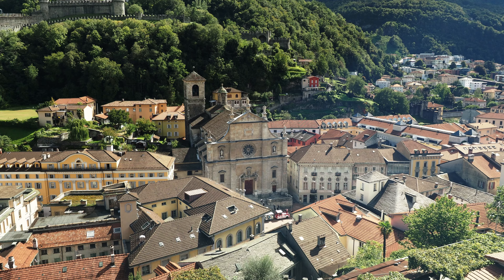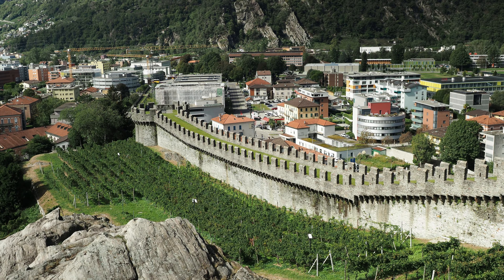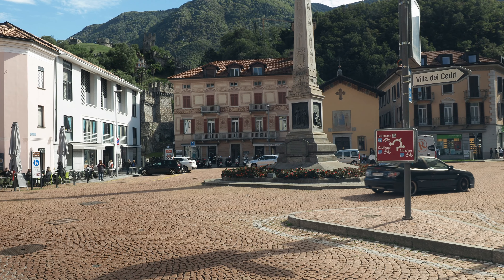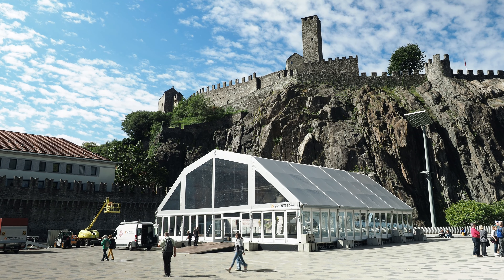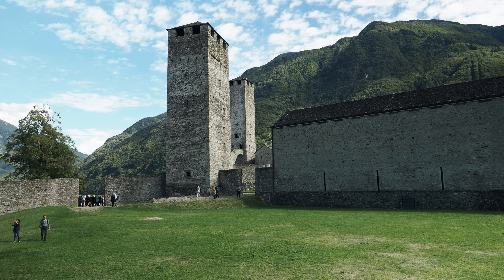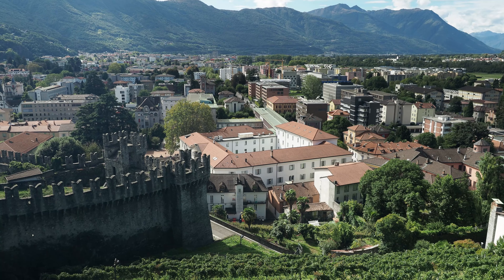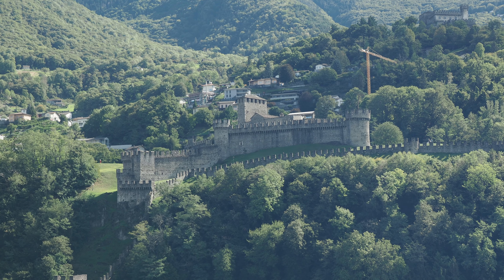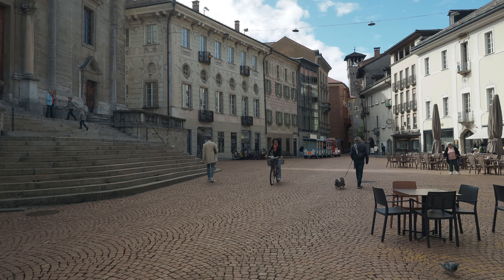Bellinzona Switzerland - The City of Castles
Bellinzona is the southernmost capital of Switzerland. The skyline of the capital of Ticino is defined by the powerful fortifications, comprising three of the best-preserved medieval castles in Switzerland, which are listed as a UNESCO World Heritage Site.

Bellinzona (German: Bellenz) is strategically positioned where the valley narrows on the way to the Alpine passes of St. Gotthard, San Bernardino and Lucomagno (Lukmanier). The town acts as a gateway to Italy for those travelling from the North, and the keyhole to the Alps for those coming from the South.

The picturesque corners and squares, the courtyards and the neo-Classical, Italian-style theatre, and the sympathetically restored old houses tell visitors the history of what is culturally a Lombardy town. In its alleyways are richly decorated patrician houses and beautiful churches. Yet behind the austere charm of the medieval town is all the dynamic life of a modern meeting-place. Numerous boutiques, cafés and specialist shops offering culinary delicacies invite you to linger and window-shop. Each Saturday there is a big weekly market in the historical city center.

The fortifications of Bellinzona are among the most important examples of medieval defensive architecture in the Alps, and have been listed as a UNESCO World Heritage Site since the year 2000. From the Castelgrande, Bellinzona's oldest and mightiest castle, there is a beautiful view over the Old Town and the surrounding area. A little museum in the Castelgrande documents the history of Bellinzona's castles and town centre. There are also museums in the other two castles.

It was the Romans who realised the strategic importance of the site, and first built a castle here, in the first century A.D. In the Middle Ages this was extended to form a long, impregnable fortress. Because of its location, Bellinzona was always a bone of contention between the Dukes of Milan and the Swiss. It was only in 1516 that the town first became part of the Swiss Federation.

Bellinzona is ideally located for excursions to the nearby holiday resorts of Locarno and Ascona, over Monte Ceneri to the southern Tessin with its main town, Lugano, up the romantic side valleys of the Tessin or northwards into the Leventina, with the Bedretto valley, or into the sunny Blenio valley.

The “Tre Castelli” are the symbol of Ticino’s capital, and form a UNESCO World Heritage Site. Castelgrande and Montebello house museums relate the town’s rich history. Furthermore, in Castelgrande and Sasso Corbaro you can find some temporary exhibitions. From the three castles it is possible to admire a splendid panorama of the city, as well as the surrounding mountains up to Lake Maggiore.

Camera:  Olympus EM-1 Mark II / Olympus 12-40mm F/2.8 Pro Lens

Soundtrack - A Vucella ( Paolo Tosti) Original performance created with Cakewalk Bandlab